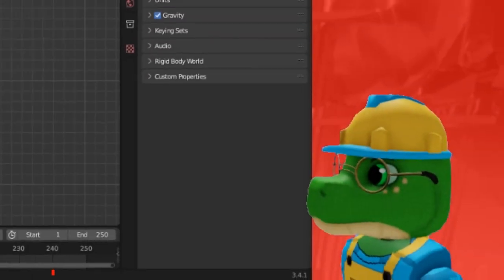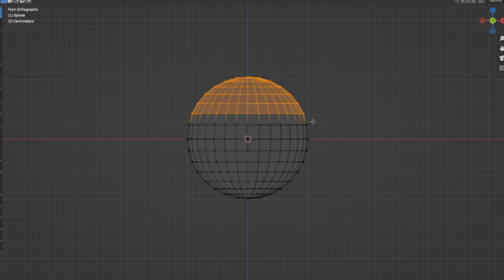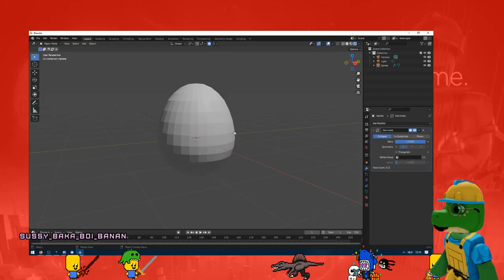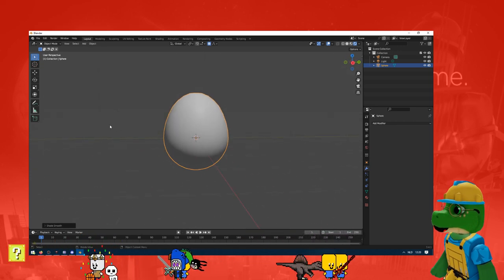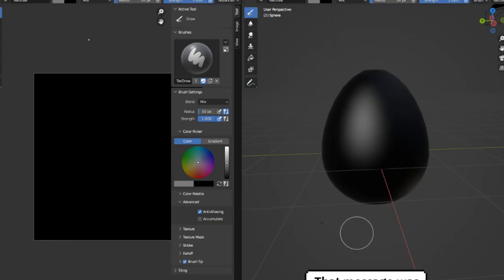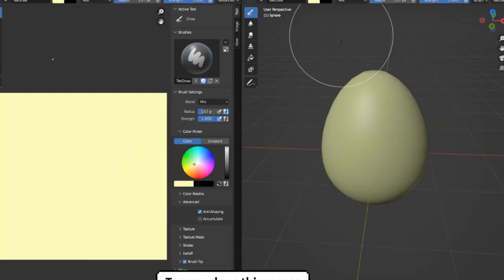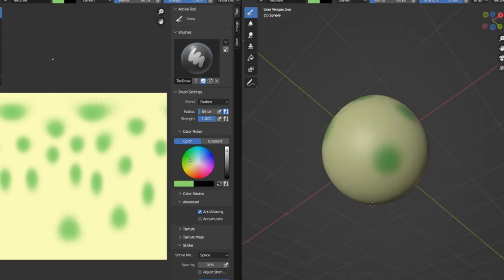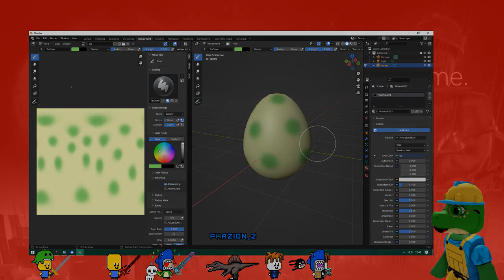My First EGG!! - Egg a Day #1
Let me know what egg you want me to make next! (Top comment wins)
Feel free to put it in your game if you want!

∘∘∘∘∘∘∘∘∘∘∘∘∘∘∘∘∘-Credits-∘∘∘∘∘∘∘∘∘∘∘∘∘∘∘∘∘∘

❗️❓ I can't add friends in ROBLOX because of limited space! Also, you can always join me if I'm playing, even if we're not ROBLOX friends! (Follow to join)